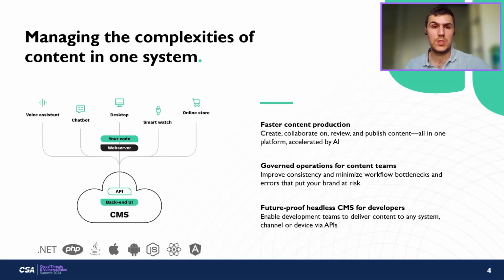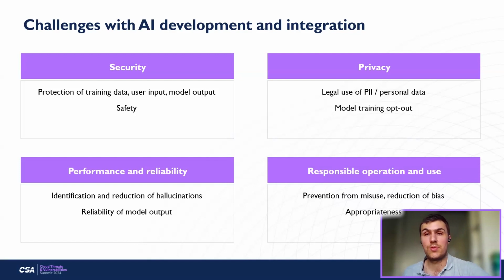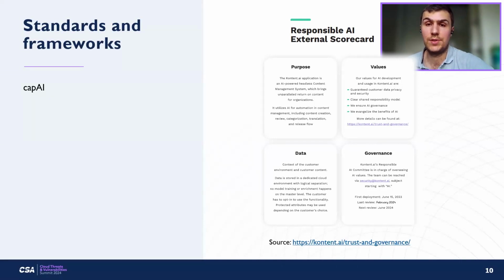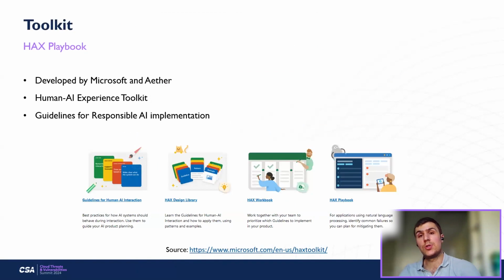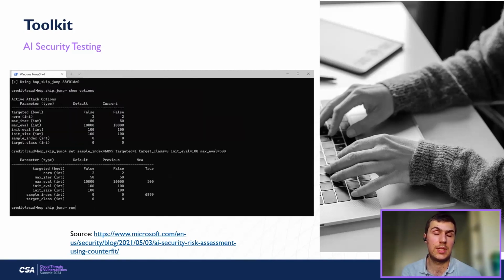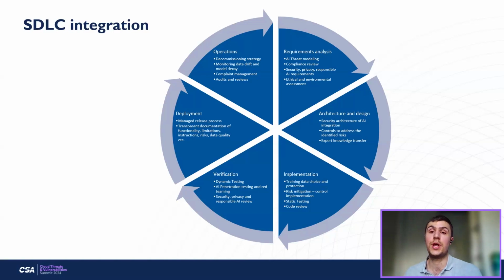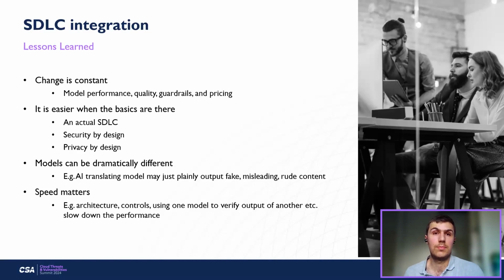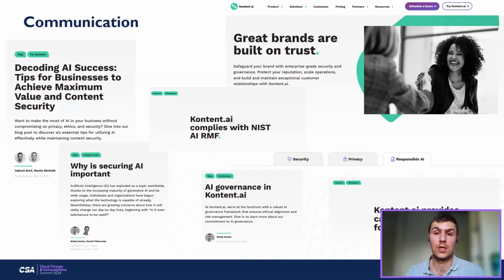Navigating AI Integration and Security in the SDLC | Cloud Threats & Vulnerabilities 2024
This session will dissect the core challenges organizations face when embedding AI functionalities into their products or adopting third-party AI integrations. We will focus on leveraging frameworks like capAI, RISK AI RMF, and Microsoft's HAX toolkit to address vulnerabilities and implement best practices throughout the Software Development Lifecycle. Whether developing AI capability on your own or just integrating it from a 3rd party, gain insights into fortifying your AI initiatives against emerging threats and ensuring a secure, compliant, and resilient cloud presence.